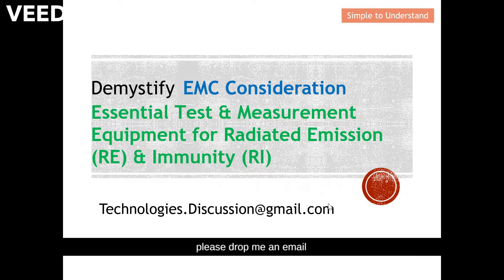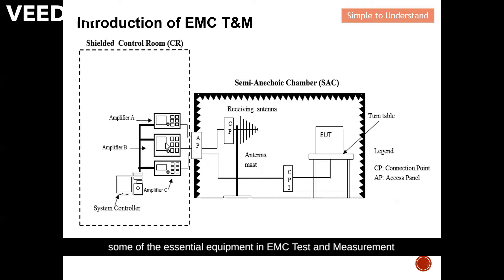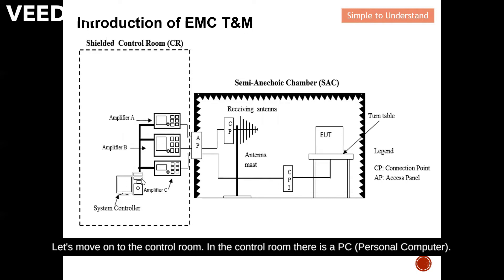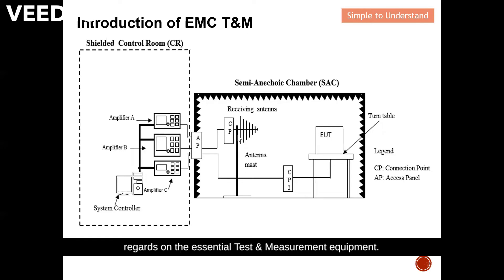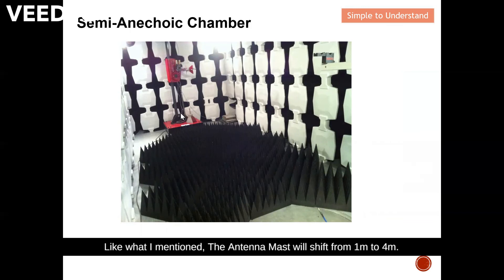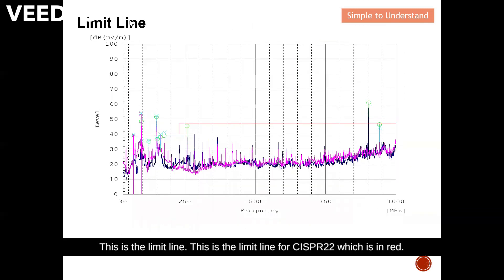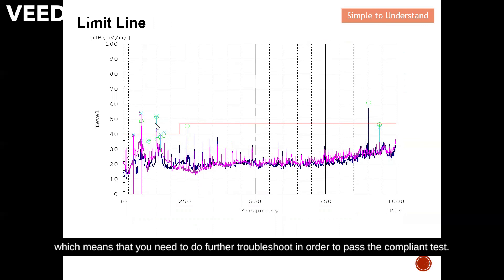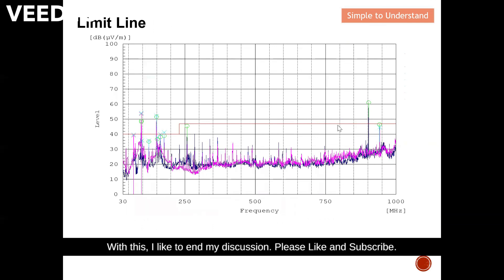EMC Part 33. Guidelines for Conducting Radiated Emission RE & Immunity RI Prior to Test House Cert.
How to Conduct Radiated Emission & Radiated Immunity Procedures Before Test House Cert.
Pre-Certification Guide: How to Conduct Radiated Emission, RE & Radiated Immunity, RI.

Introduce with explanation the procedure of EMC Test & Measurement Equipment that is required to perform Radiated Emission (RE) and Radiated Immunity (RI)
Some basic ideas what is the equipment required in order to perform the Radiated Emission (RE) and Radiated Immunity (RI) test and measurement.

Good to see these video before going to EMC Test house Certification.